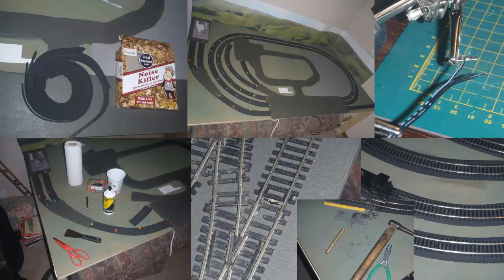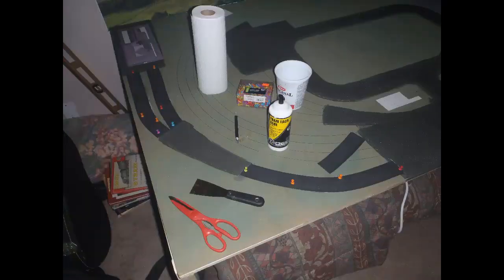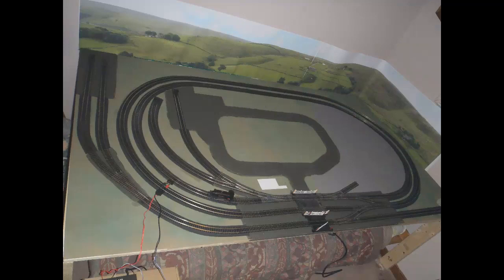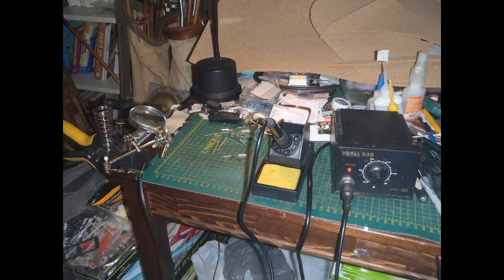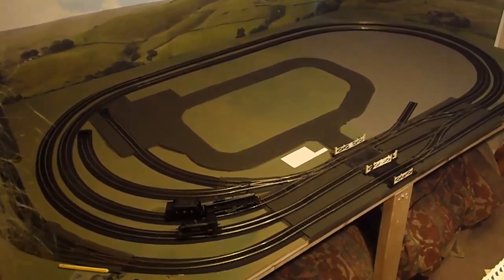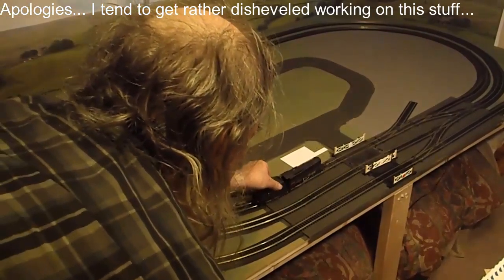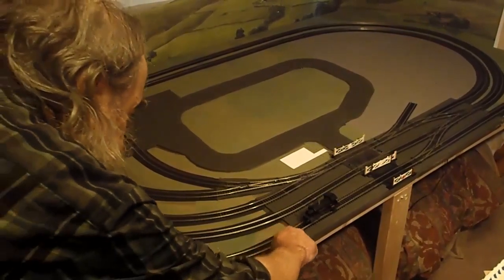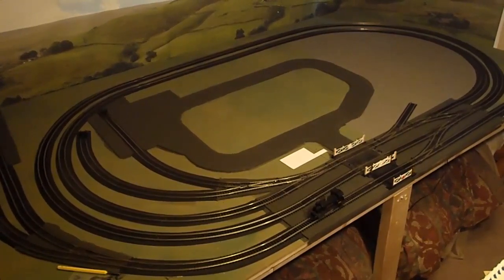OO Gauge 32, Roadbed and Track Laying, Wiring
This is my thirty second video on my work with OO gauge. See part 1 of this series for my reasons for getting into OO gauge, when I already had a lot invested in working in N gauge, and I didn't really have space available for a large, fully operational OO gauge layout. Also see my lengthy series on my N Gauge railway modelling for smaller and more complex scenery, and smaller scale trains running.
This part is the sixth dealing with my third layout, to be made using (mainly) Hornby set track. See the prior video, part 27, for my reasons for wanting to try a Hornby set track layout, when I already had an OO gauge layout using Bachmann EZ Track. This part deals with further work on my Hornby layout, specifically laying trackbed and track, and also completing the power wiring.
If you have any questions about anything that I say or show in this video, or you would like more information about anything, please post in the comments below, and I will try to respond.